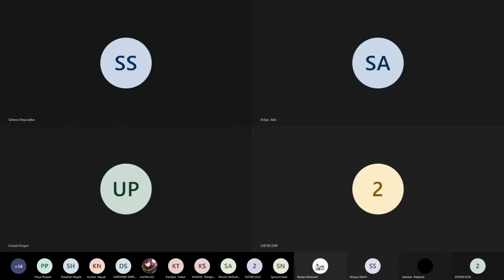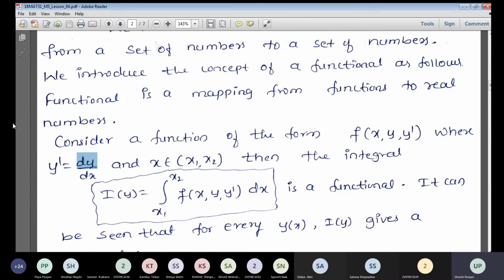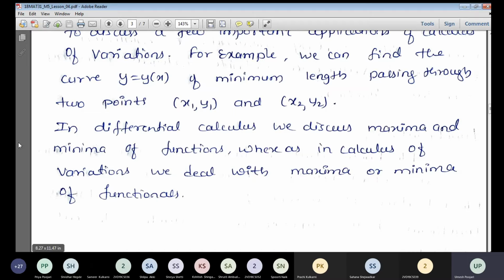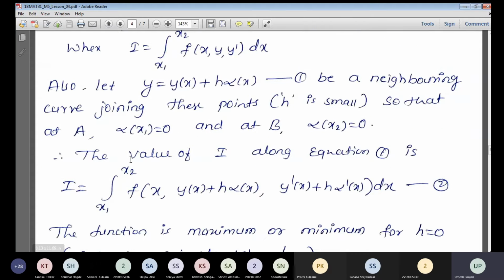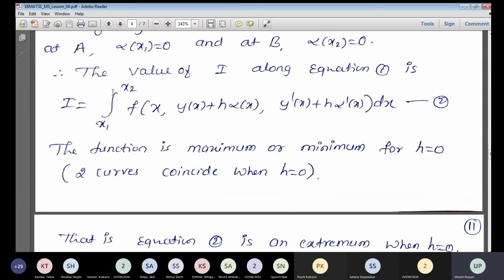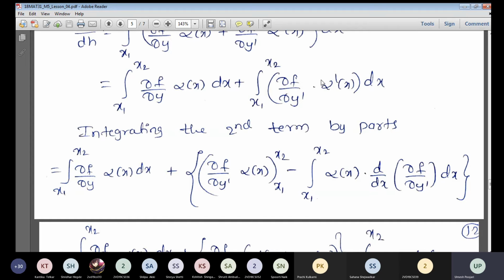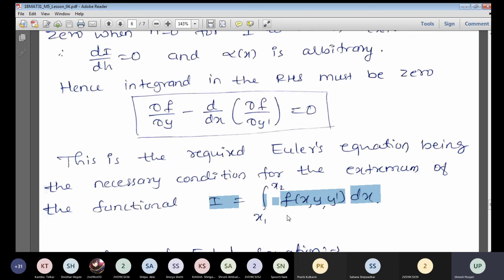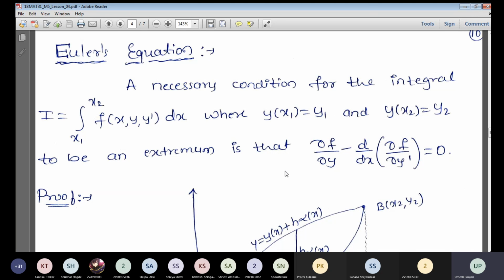3rd sem CSE 18MAT31 M5 Lesson 04